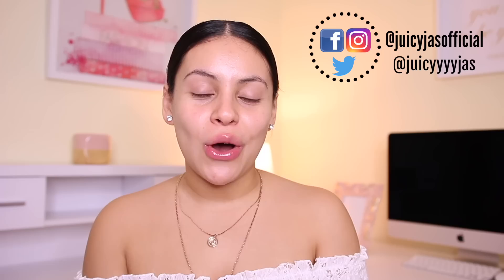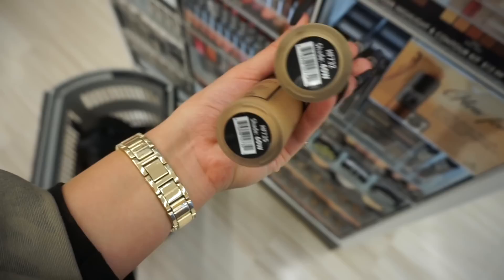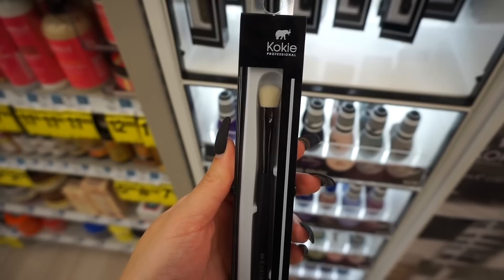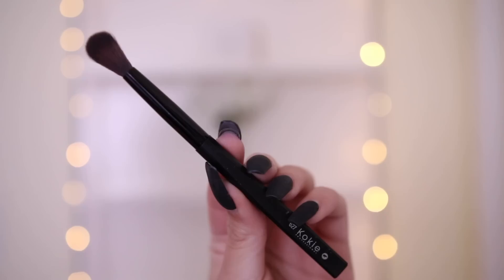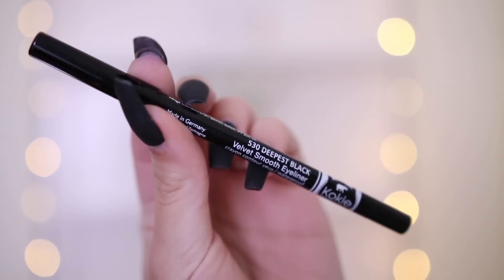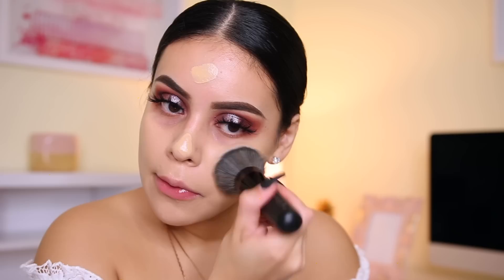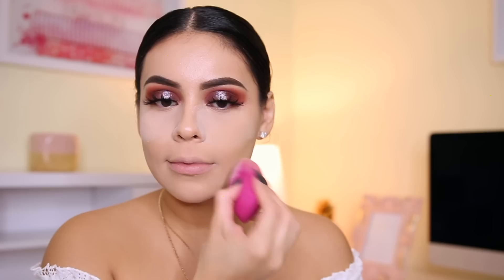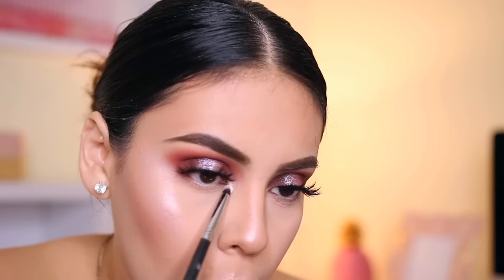FULL FACE USING ONLY KOKIE COSMETICS: DRUGSTORE MAKEUP TUTORIAL | JuicyJas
HI BABES! Today I have another full face drugstore look featuring KOKIE COSMETICS! This brand is amazing, cruelty free & has a huge variety of so many great makeup products + makeup brushes! I really hope you enjoyed this glam - thank you all so much for your support!

Don't forget to grab a snack ;)

PRODUCTS MENTIONED:

BROWS:

- Kokie Angled Brow Pencil | Rich Brunette
- Kokie Pomade | Dark Brunette
- Kokie Brow Mascara | Medium Brown

EYES:

- Kokie Prep Up Eyeshadow Primer
- Kokie Peachy Queen Eyeshadow Palette
- Kokie Velvet Smooth Eyeliners | Black + Champagne
- Kokie Length & Volume Mascara
- Kokie Duo Metalic Shadows | Gone Platinum
- Scandal Lashes | Walk of Shame

FACE:

- Kokie Smooth Glow Hydrating Face Primer
- Kokie So Matte Mattifying Primer
- Kokie Set & Forget Makeup Setting Spray
- Kokie Refresh Hydrating Setting Spray
- Kokie Skin Perfect HD Foundation | 40W + 60W
- Kokie Be Bright illuminating Concealer | Medium Beige
- Kokie Natural Translucent Powder
- Kokie Universal Powder Contour Palette
- Kokie Blush Up Palette | Demure
- Kokie Strobing Palette

LIPS:

- Kokie Retractable Lip Pencil | Nude + True Red
- Kokie Matte Lipstick | Sienna + Candy Apple
- Kokie Lip Veneer Cream Gloss | Mistress + Legend

BRUSHES:

- Kokie 618 Foundation Brush
- Kokie 600 Powder Brush
- Kokie 610 Flat Shader Brush
- Kokie 627 Blending Brush
- Kokie 620 Contour Brush

xoxo,

Jasmine ♡ | JuicyJas